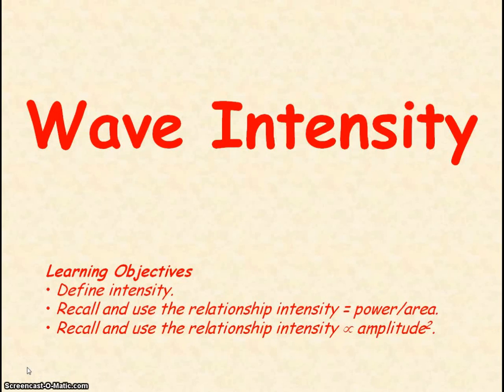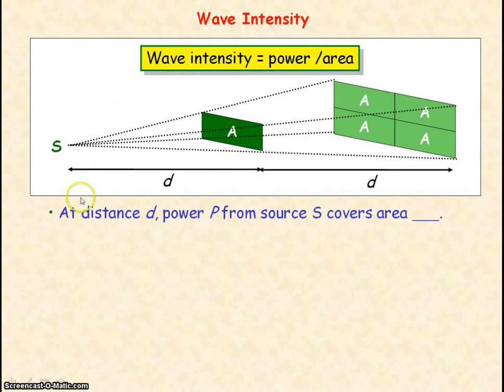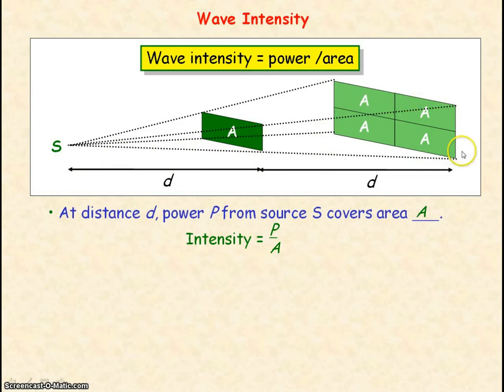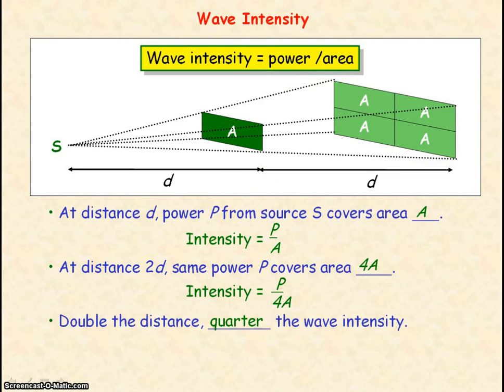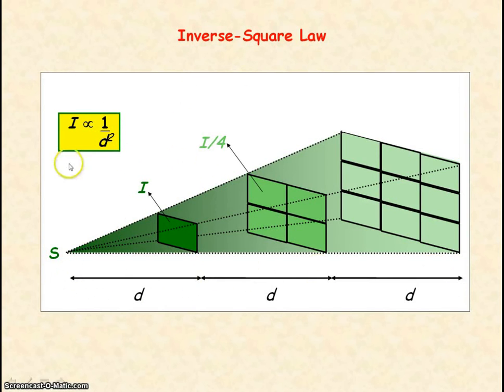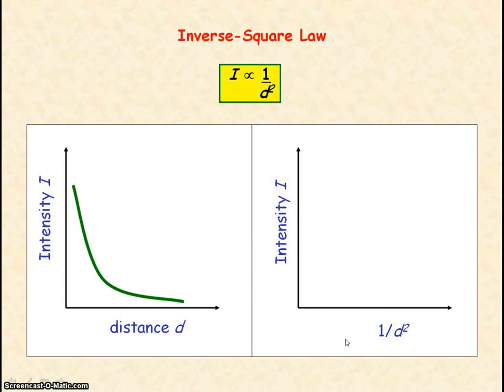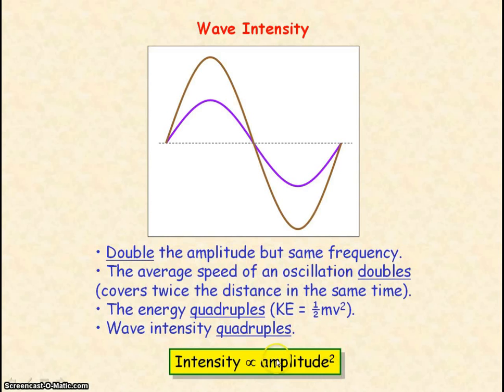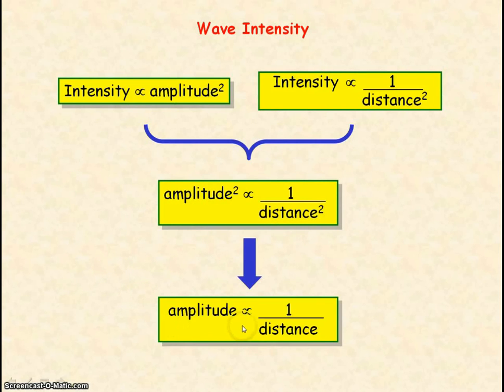Waves 03 - Wave Intensity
PowerPoint video for waves.